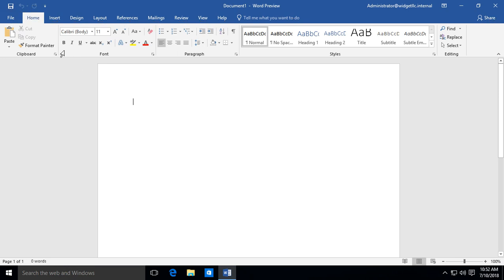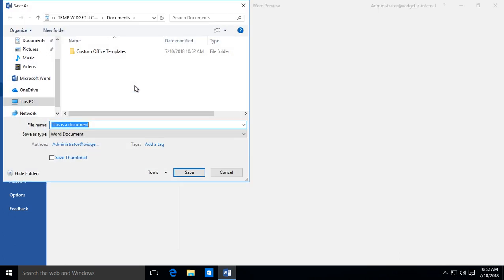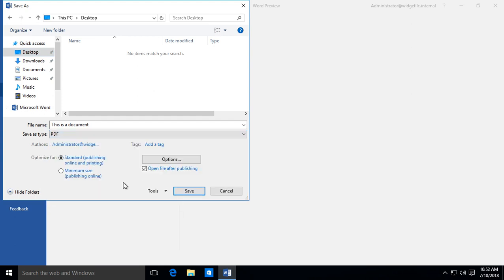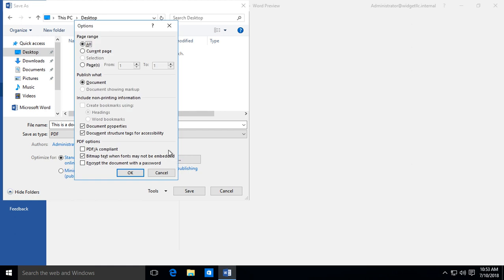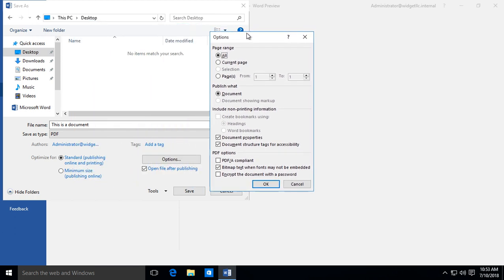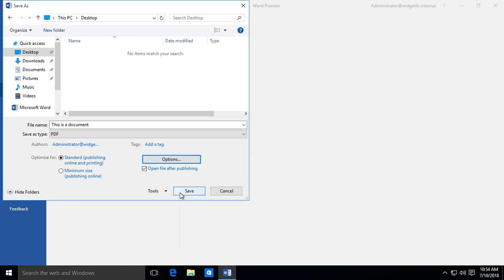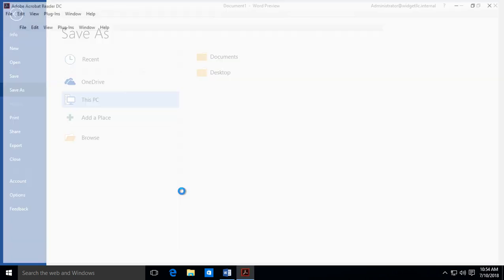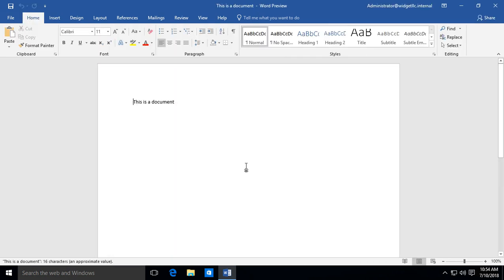How to save a Document as a PDF in Word 2019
Professor Robert McMillen shows you how to save a Document as a PDF in Word 2019